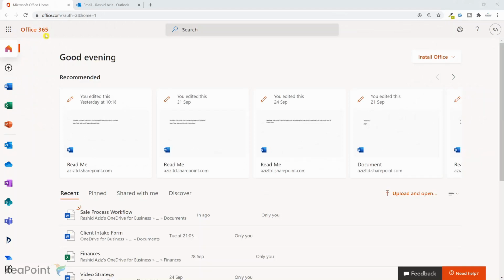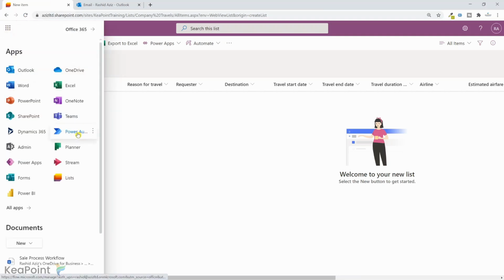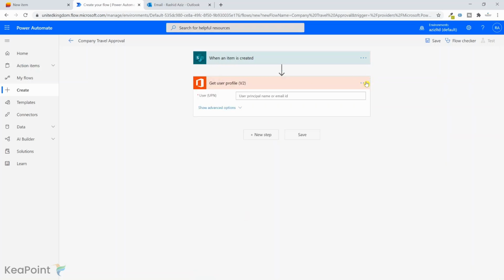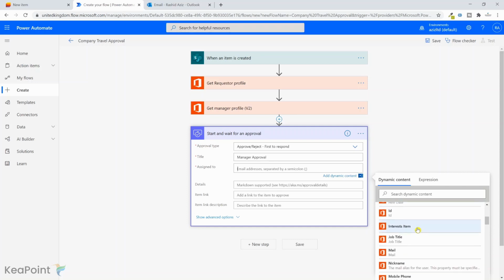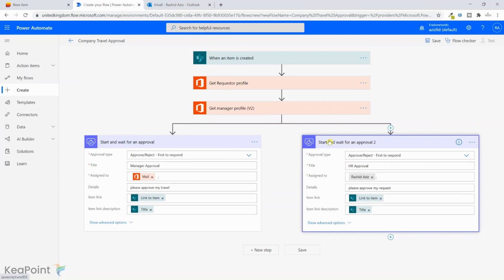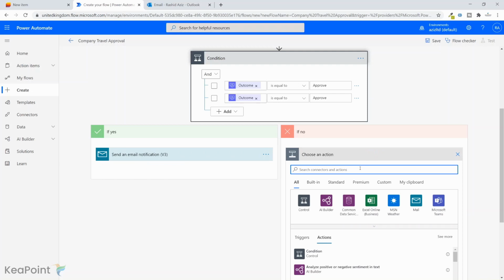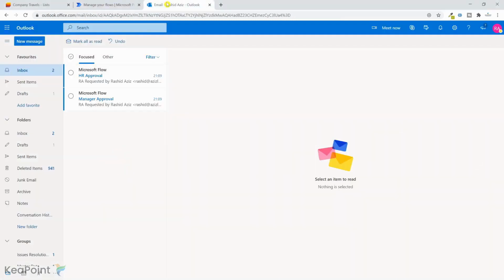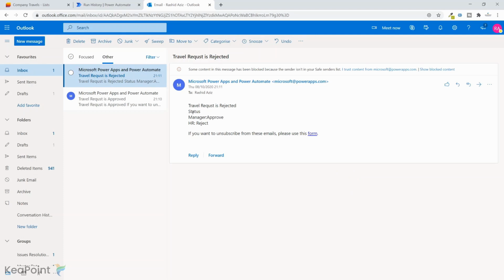Power Automate Parallel Approval with Microsoft Lists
In this demo you will learn how to create power automate parallel approval with Microsoft Lists. In this example I have used Travel Request template of Microsoft list. I have created 2 parallel approvals using power automate, one for the requestor manager and other one for HR admin.